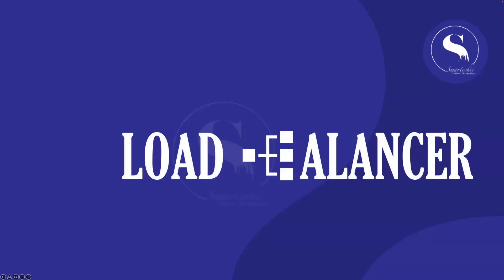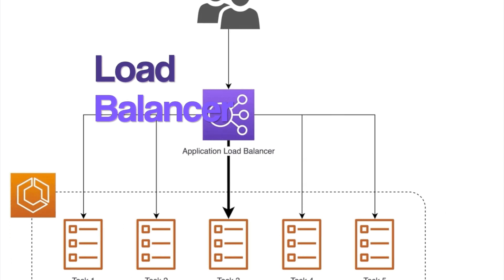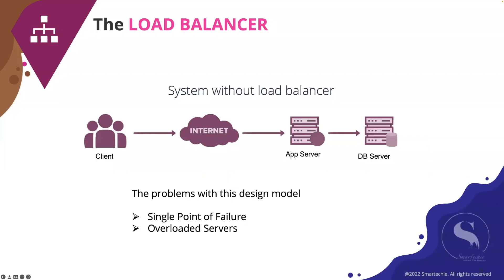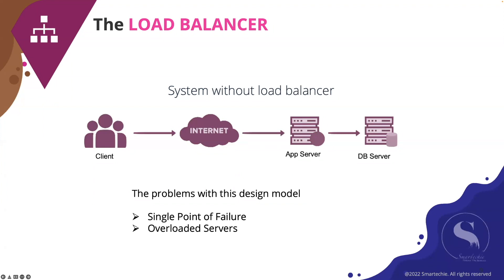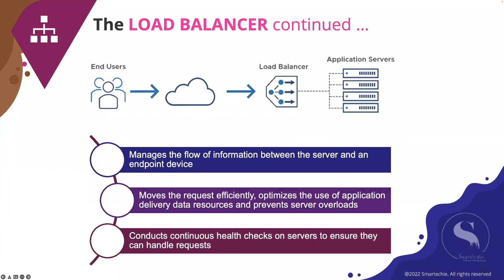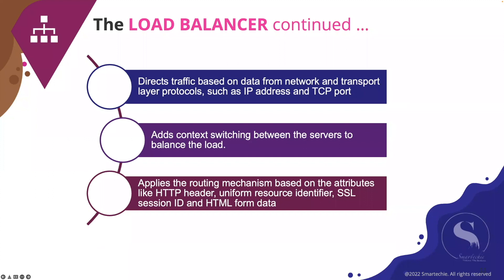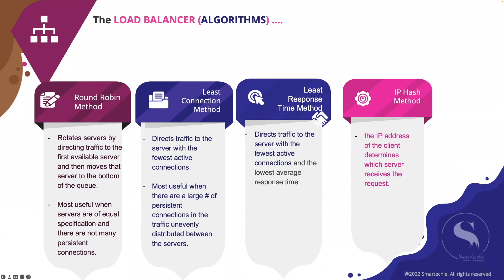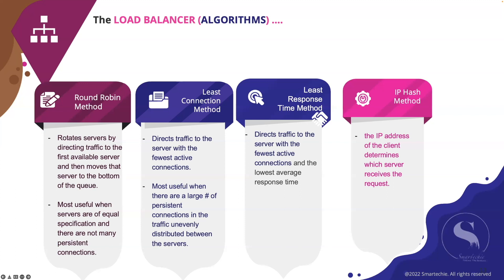Load Balancer | Scaling is the must for any System Design | Crack the System Design Interview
This topic is about the Load Balancer in any system design.
A load balancer is a device that acts as a reverse proxy and distributes network or application traffic across a number of servers. It helps scale horizontally across an ever-increasing number of servers.

This video help one to succeed in any system design interview process.

These are the concepts of any system design that the top tire companies or any product base companies are looking for.

1. Load Balancer
2. Cache
3. Storage
4. API
5. Message Queue
6. Security